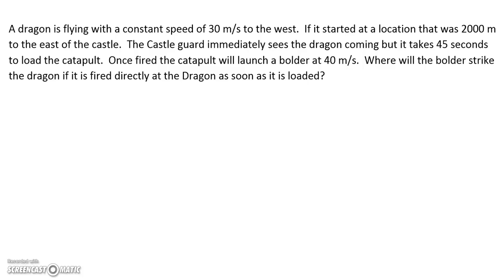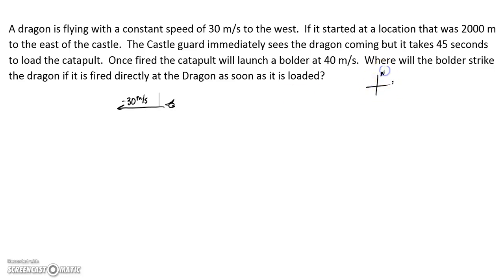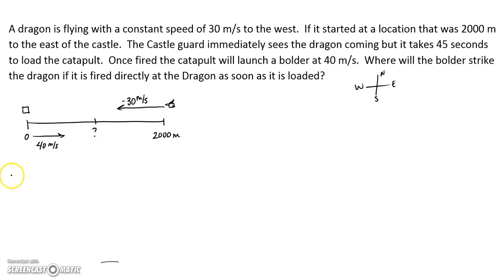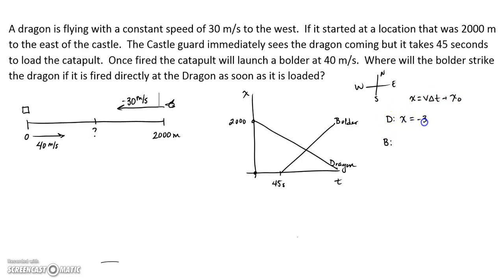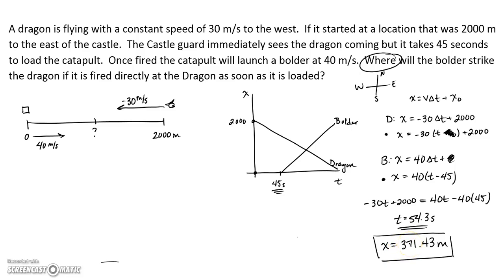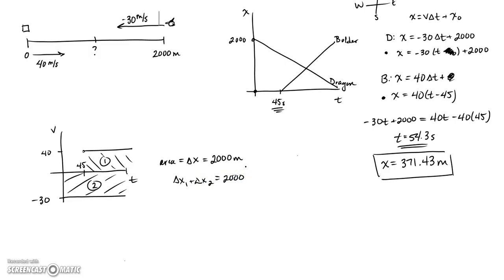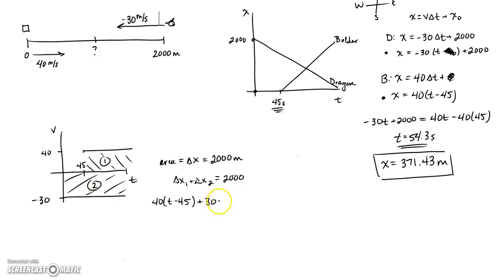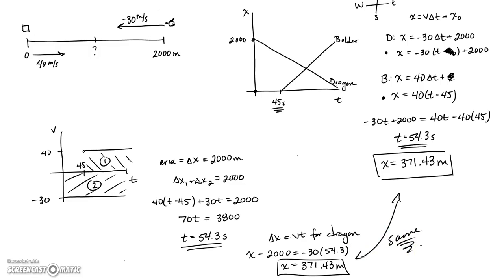Constant velocity with 2 objects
Required for honors classes, not necessary for regular level students